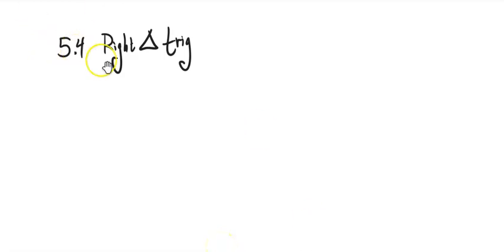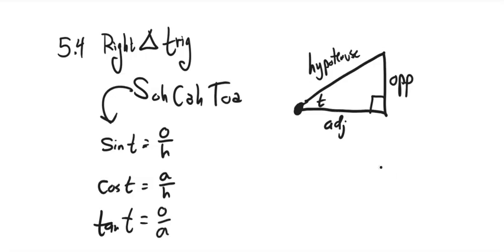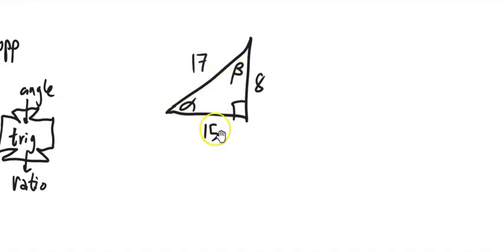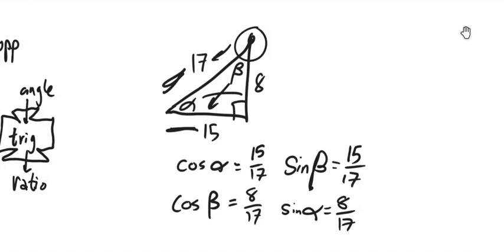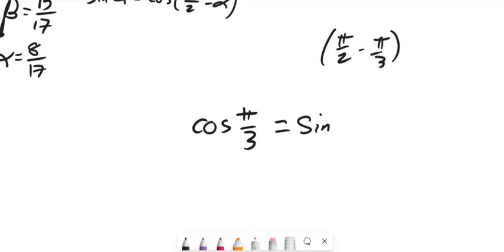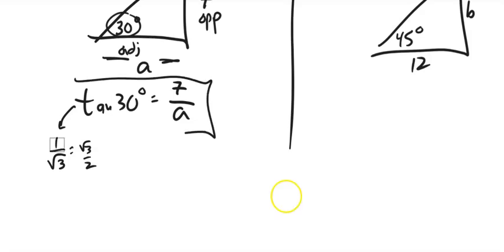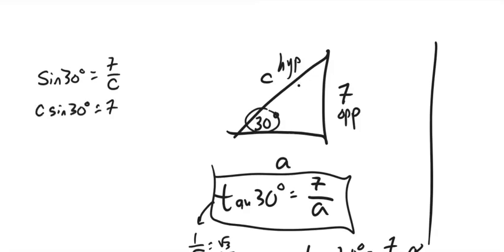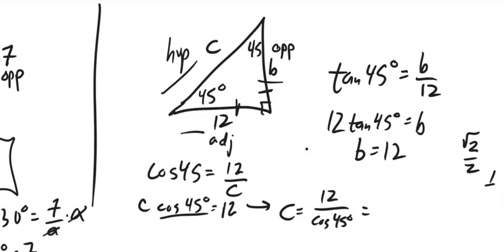m142 5 4